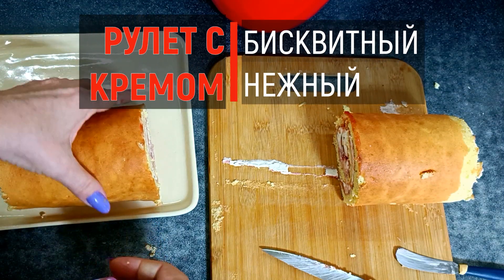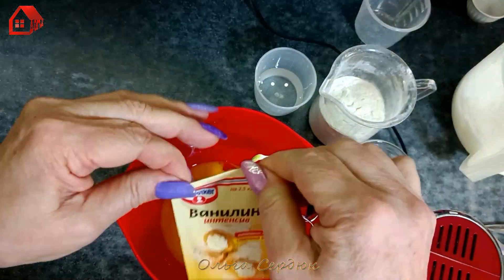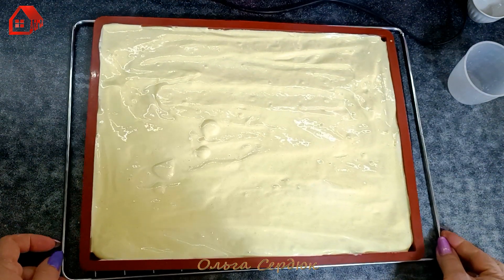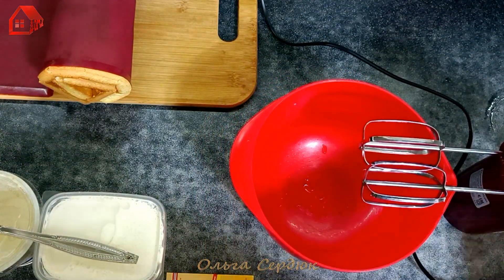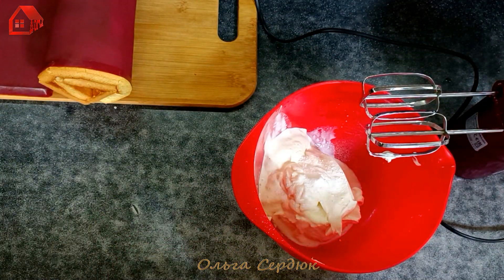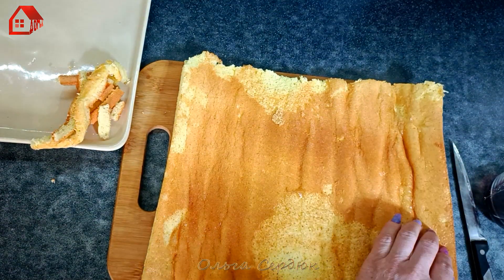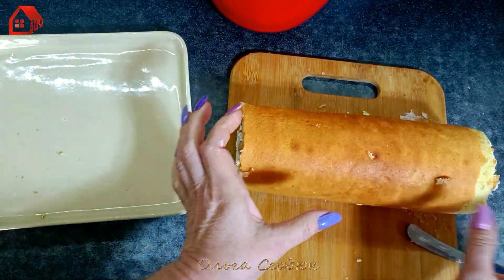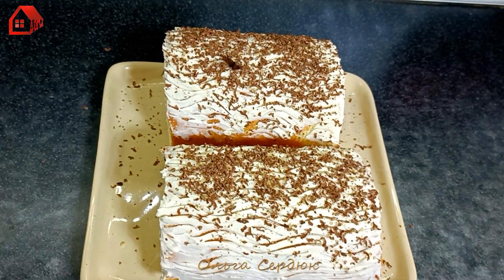МЕГА ПРОСТОЙ И Быстрый Рулет К ЧАЮ /Секрет Бисквитного Рулета БЕЗ ТРЕЩИН! Эластичный и Гибкий!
Очень Простой рецепт Из Обычных Доступных Продуктов, Которые Есть В Каждом Доме! Узнаем, действительно ли получается бисквит без трещин, эластичный и гибкий.
Смотрим, в видео я показываю все как есть, не такой уж и секрет)
РЕЦЕПТ ПРОСТОГО БЫСТРОГО РУЛЕТА К ЧАЮ:
✅ СПИСОК ИНГРЕДИЕНТОВ:
4 ЯЙЦА
125 ГР ПРОСЕЯННОЙ МУКИ
125 ГР САХАРА
2 ч.л. разрыхлителя
1 пакетик ванилина
4 ст.л. воды
Соль - 1 ч.л.
КРЕМ:
400 ГР СМЕТАНЫ ИЛИ ЛЮБОЙ НАЧИНКИ
0,5 стак. САХАРА
1 пак. ванилина
+ повидло по желанию и сироп для пропитки
УТВАРЬ:
или БУМАГА ДЛЯ ВЫПЕЧКИ
Delicious Sponge Cake Roll | Easy recipe
Здравствуйте мои хорошие🙏Всем большой привет🙋 Рада Вас видеть на моем канале! Благодарю всех за ПОЛНЫЙ ПРОСМОТР 👀 👍ЛАЙКИ И КОММЕНТАРИИ 🤝 крепкого здоровья и всего самого лучшего👍
Помощь на развитие канала - Сбербанк: 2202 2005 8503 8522.

Уже подписаны? 👉 включайте колокольчик 🔔 чтобы получать оповещения о новых видео!
📢 ПОДЕЛИТЕСЬ ЭТИМ ВИДЕО С ДРУЗЬЯМИ в соц. сетях + видео сохранится у вас на странице!
❗ Друзья, если вам понравилось видео - вы можете помочь каналу:
👍 ОЦЕНИТЕ ВИДЕО! 👍 - это приятно для меня и важно для развития канала!
📝 НАПИШИТЕ КОММЕНТАРИЙ или задайте вопрос - я обязательно отвечу!

Спасибо за уделенное внимание!
Спасибо за все! С наилучшими пожеланиями, Ольга Сердюк